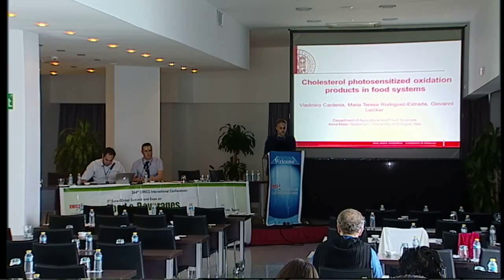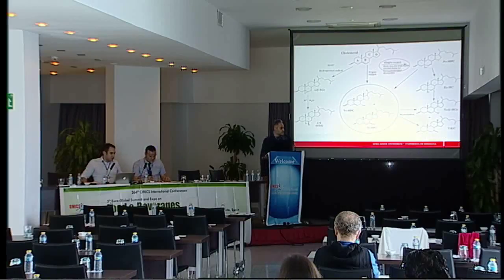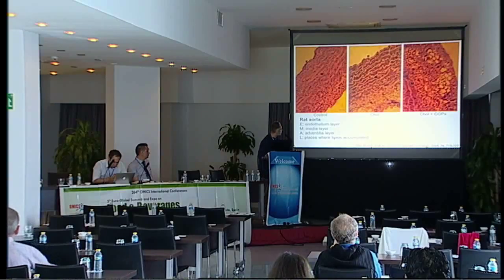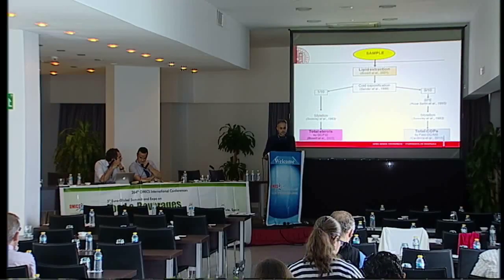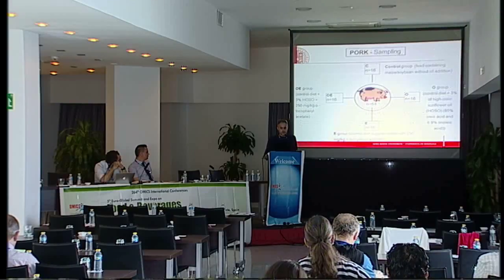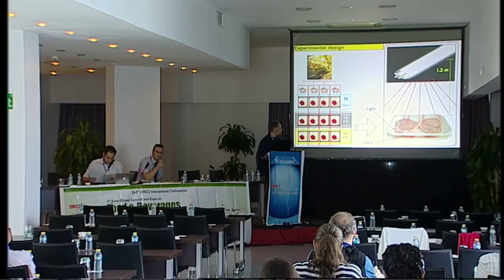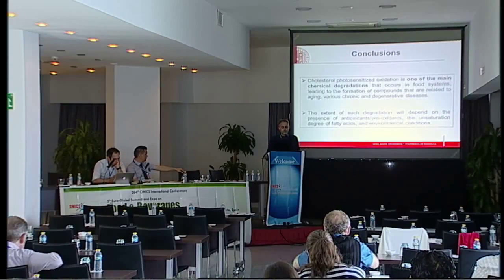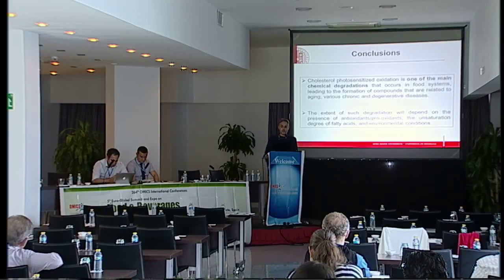Vladimiro Cardenia | Parasitology 2015| Conference Series LLC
International Conference on Parasitology
August 24-26, 2015 Philadelphia, Pennsylvania, USA